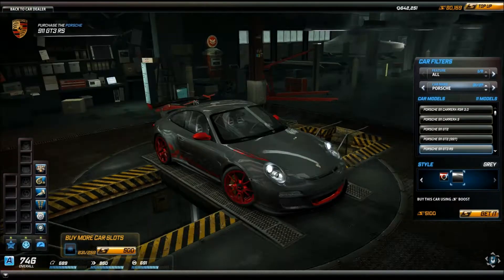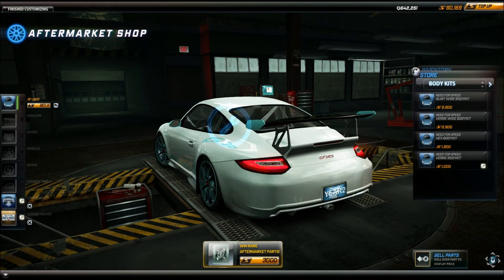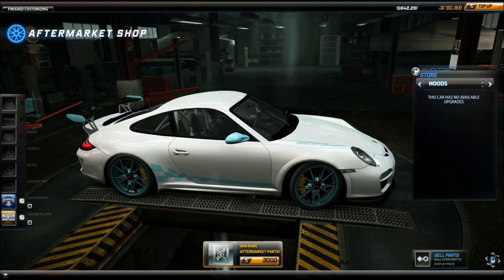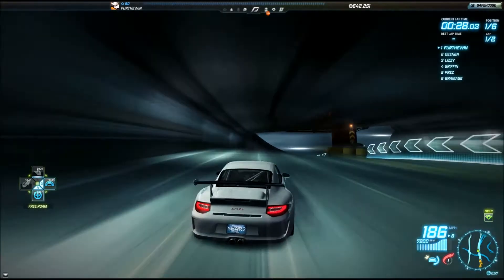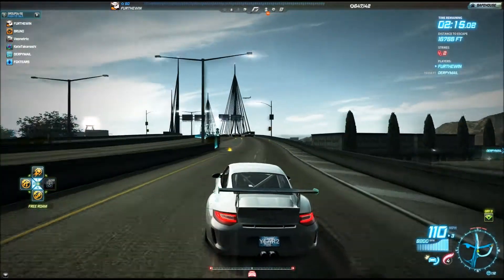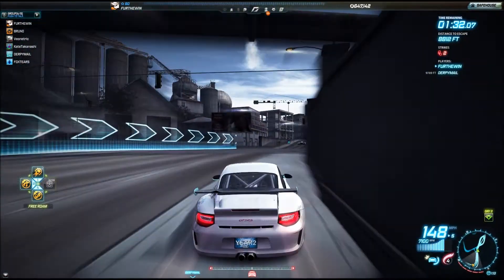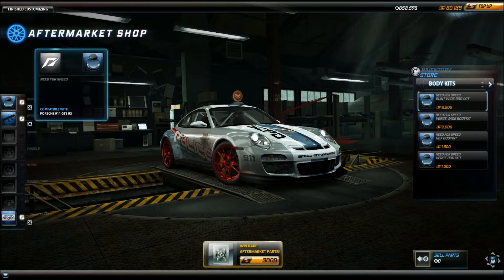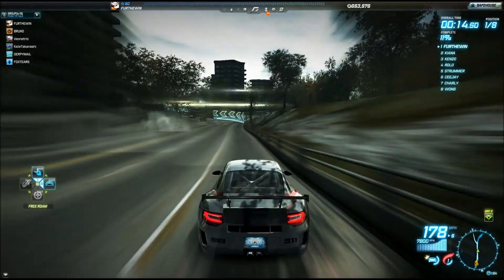Need for Speed World Porsche 911 GT3RS Review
I also included the Seacrest county edition info since I parted mine so I cant do a full overview on it.